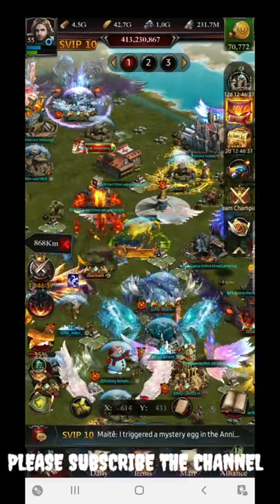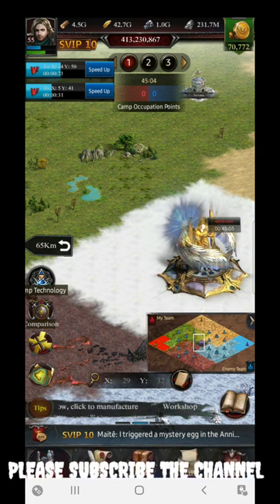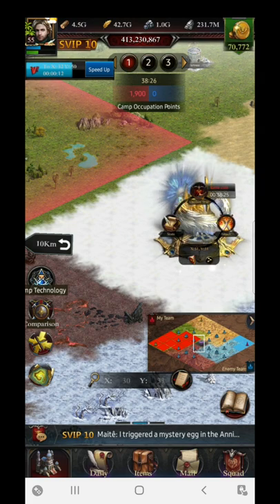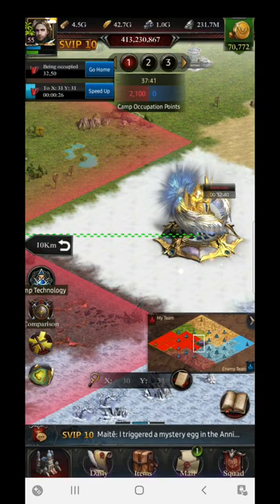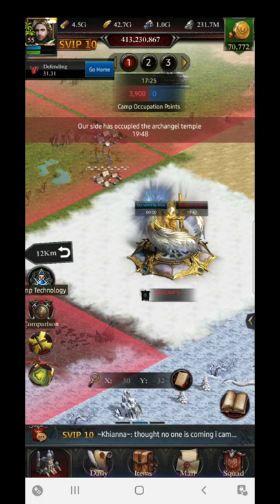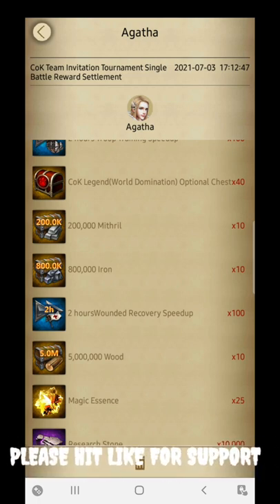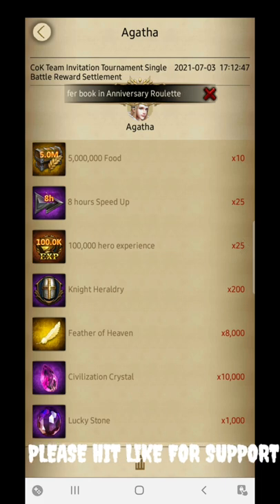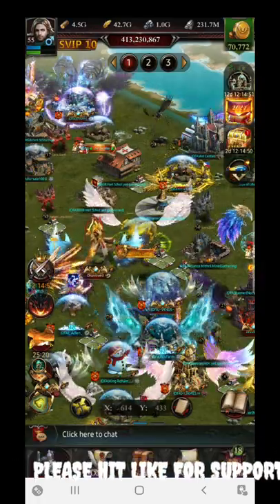CoK Team Invitational Tournament | Ways To Acheive 2000 Points Explained | Rewards || Gamerz Forum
2. Clash of Kings | Holy Shield |Easily Grab 225%+ Defensive Damage Without Guard Set || Gamerz forum

3. Clash of Kings | Earn  Upto 350K Of Gold Monthly | Events | Non Spender's Club || Gamerz Forum

4. Clash Of Kings |All Time Top 5 Deadly Heroes in Existence |Equipment Setup Mentioned || Gamerz Forum

5. Clash of Kings | How To Update Game  | How to Purchase Packs | Gameplay After BAN || Gamerz Forum

6. Clash Of Kings | How To Build A Perfect Archer Focus Castle | 500+ HP | 1400%+ Stats || Gamerz Forum